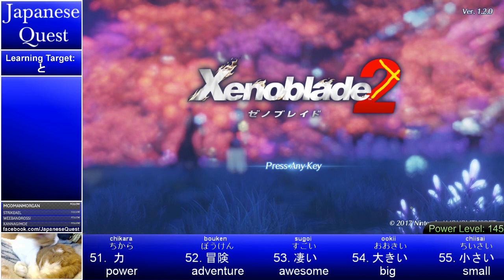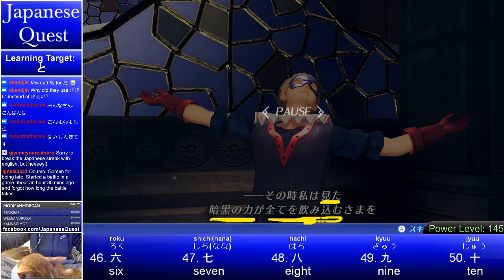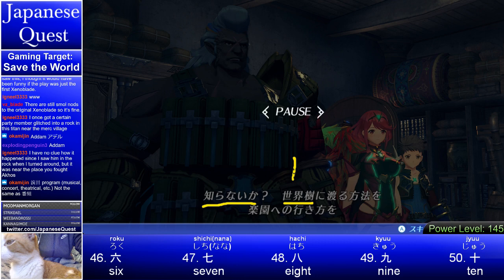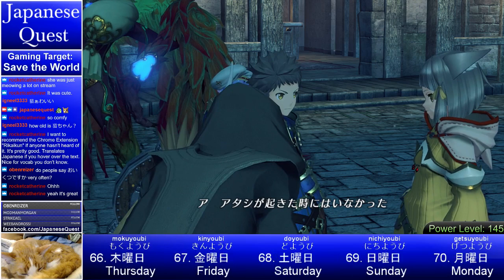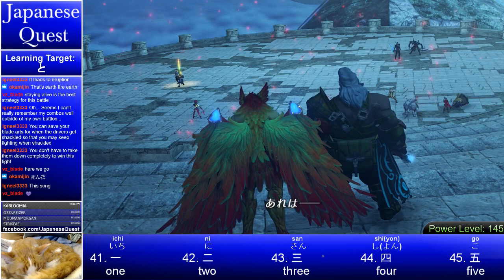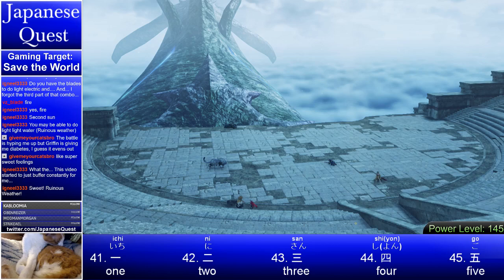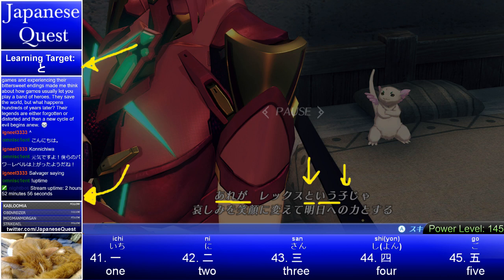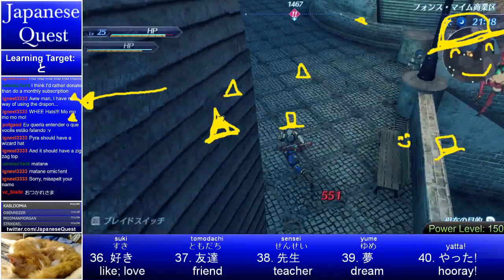Japanese Quest #11 - Learn Japanese from Xenoblade 2 - Episode 11: The Power of と